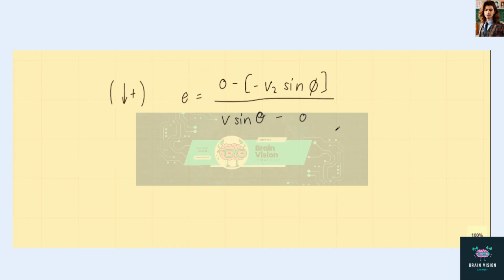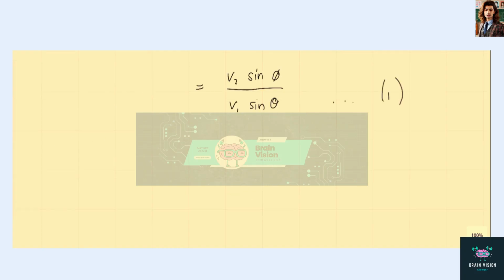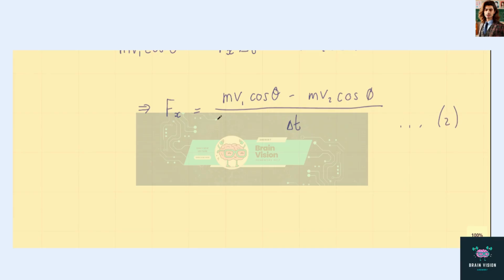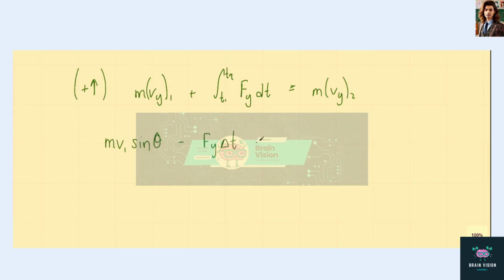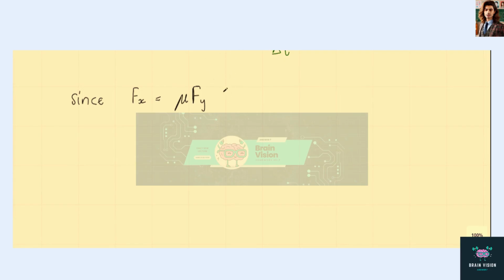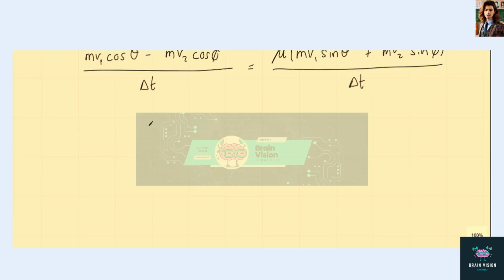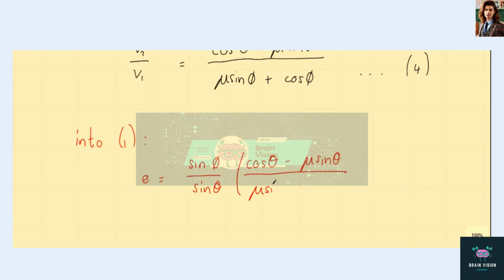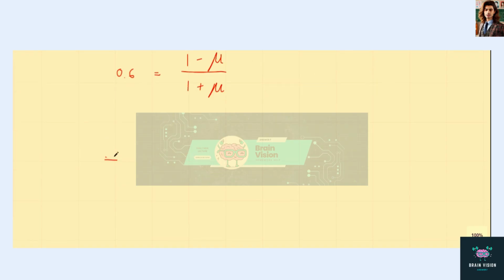A ball is thrown onto a rough floor at an angle of If it rebounds at the same angle determine the co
A ball is thrown onto a rough floor at an angle of If it rebounds at the same angle determine the coefficient of kinetic friction between the floor and the ball. The coefficient of restitution is Hint: Show that during impact, the average impulses in the and directions are related by . Since the time of impact is the same, or .